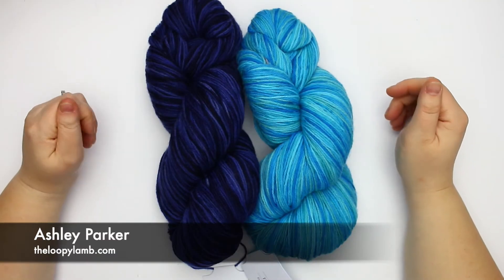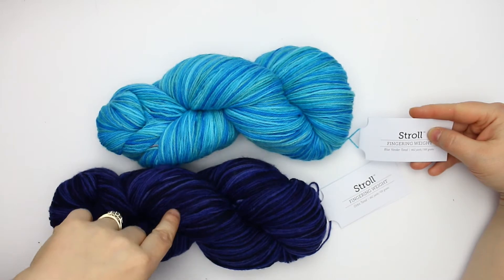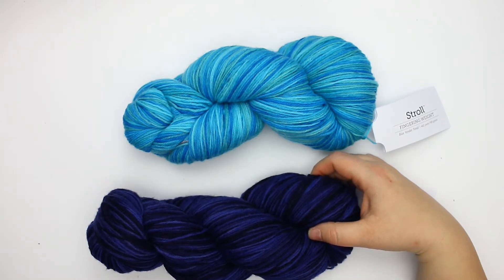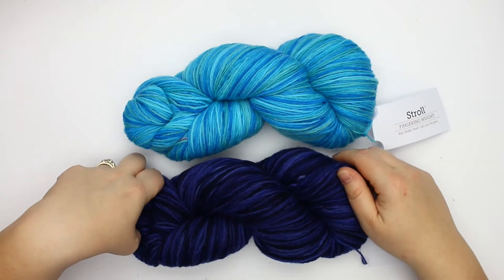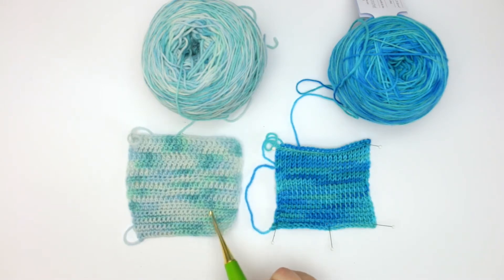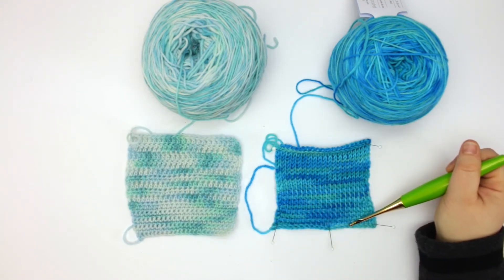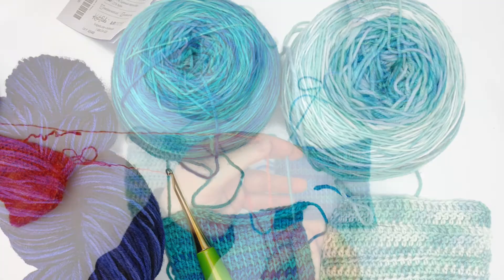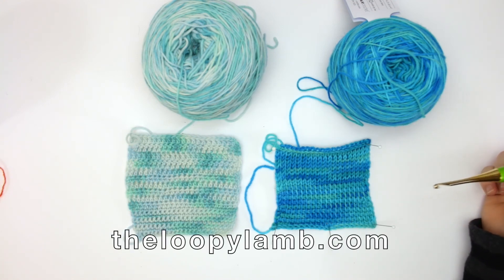Yarn Review: We Crochet Stroll Tonal Yarn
Buying yarn online can be stressful.  What's the yarn really like?  How will it work up?  I aim to answer those questions and more in my We Crochet Stroll Tonal Yarn Review.  See how the We Crochet Stroll Tonal works up, see it in a crochet swatch, find out how it feels and more.

If you're interested in checking out We Crochet Stroll Tonal Yarn, you can find it here on the We Crochet

This yarn was provided to me free of charge in exchange for my honest review.  All opinions are my own.

This description contains an affiliate link and I may earn a small commission on purchases made through this link at no cost to you which helps me continue to provide my patterns free of charge.